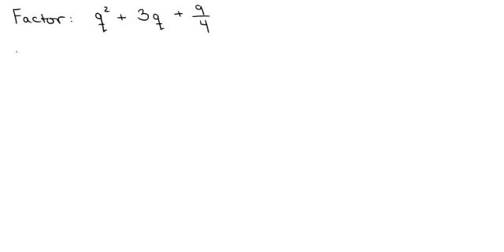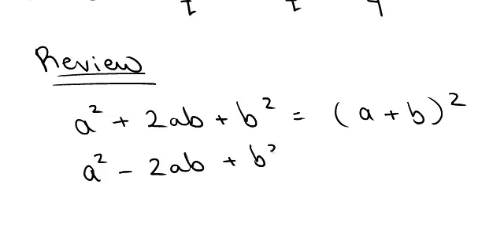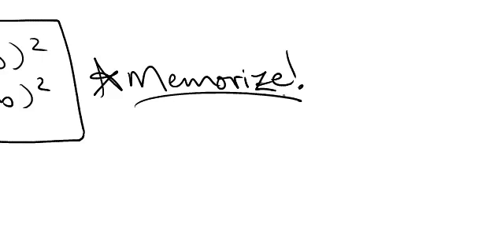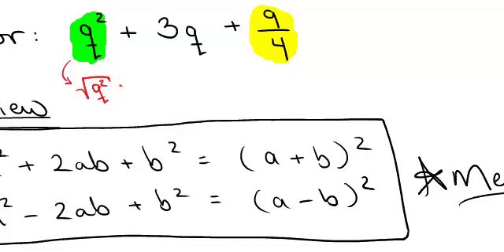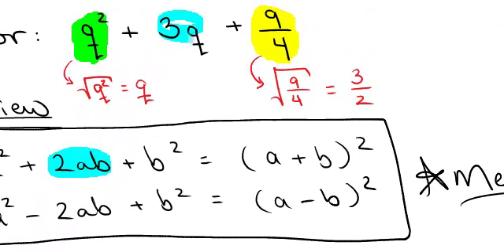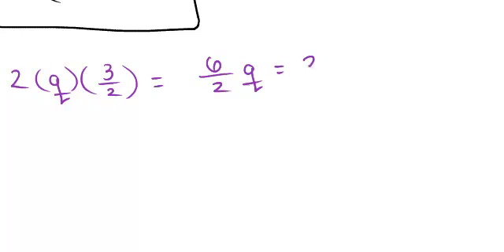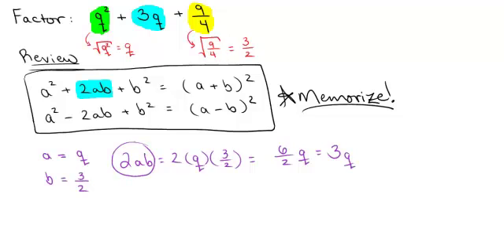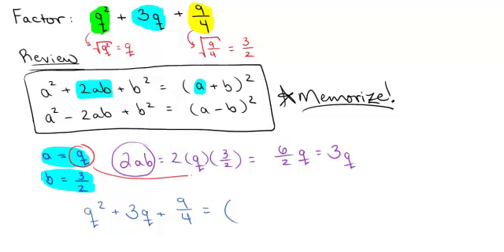Factoring a Perfect Square Trinomial with a Fraction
This video shows how to factor a perfect square trinomial with a fraction.